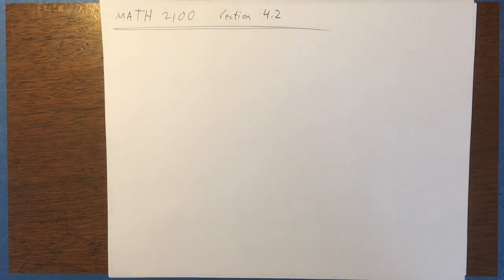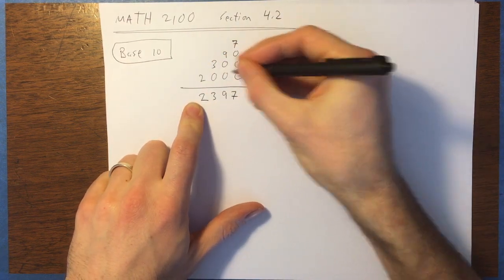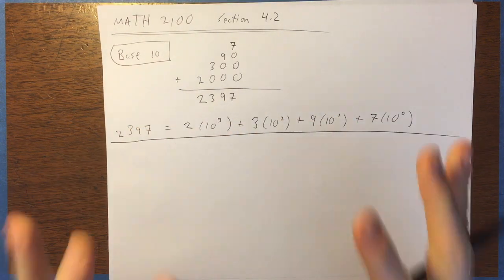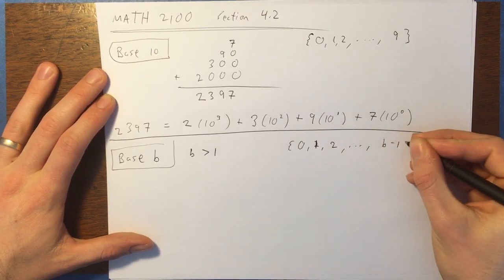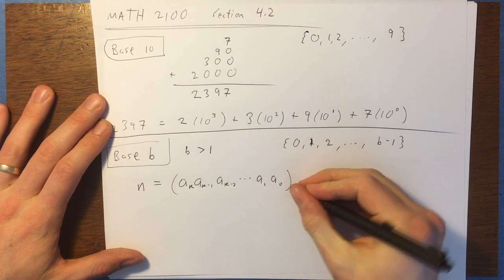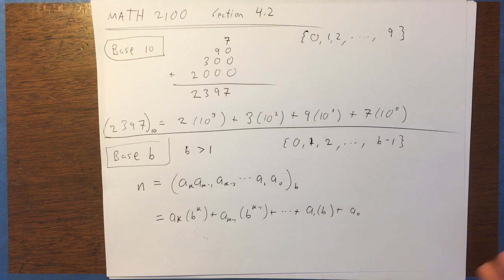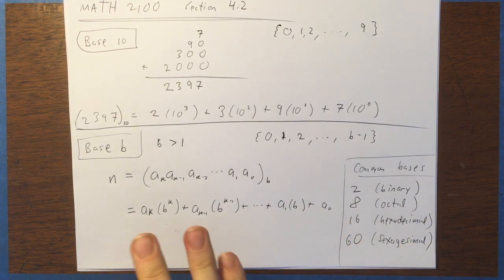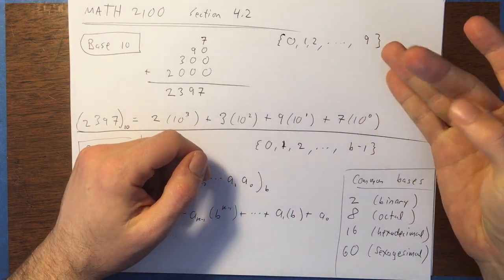2100 4 2 vid 1 base systems